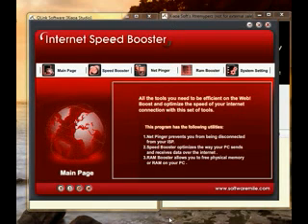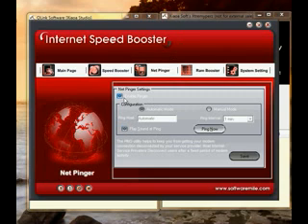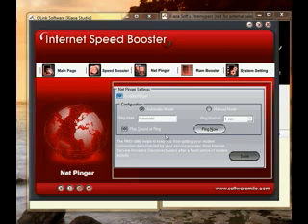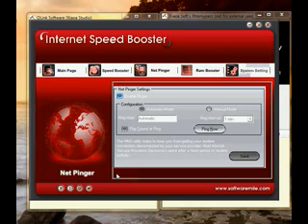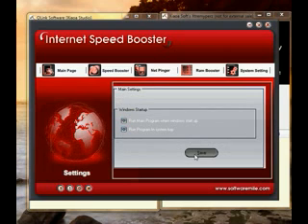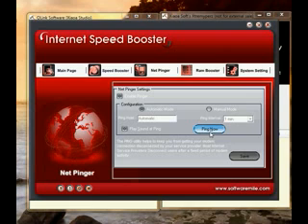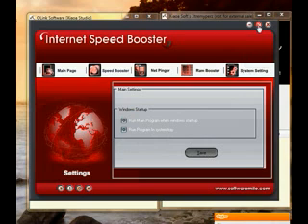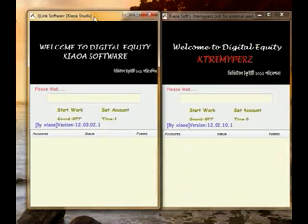Internet Speed Booster Software Tutorial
Avoid ur ids getting banned for your internet slow downrate. See the video and download the software, use it and work more ... You will not get banned if you use this software if the internet connection disconnects or fluctuates.